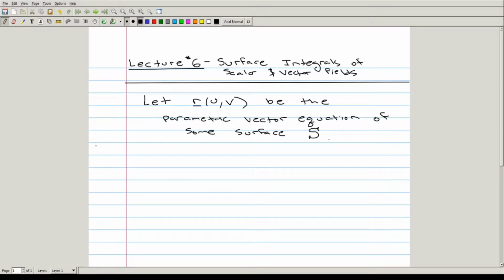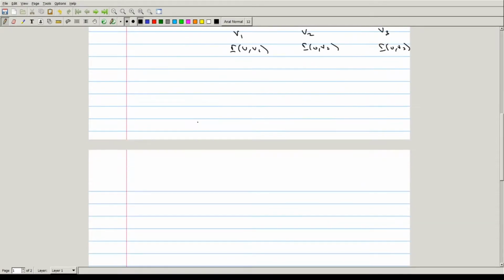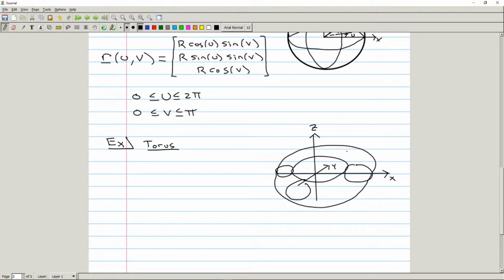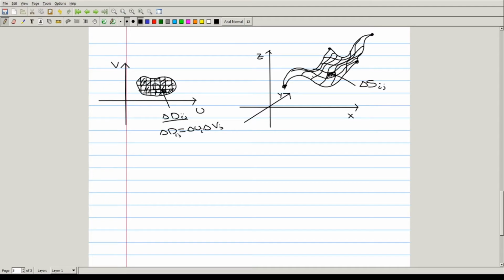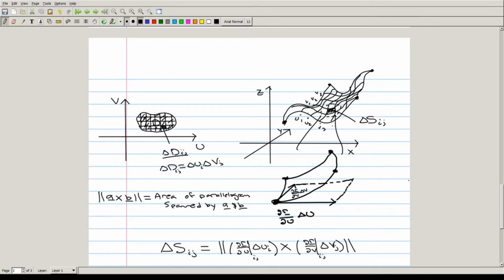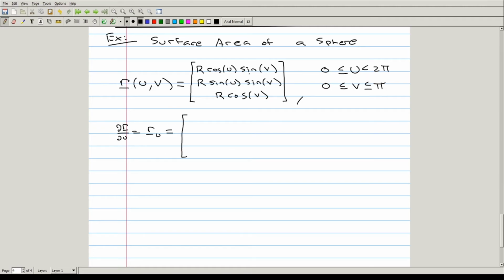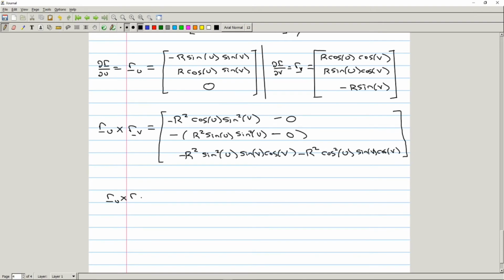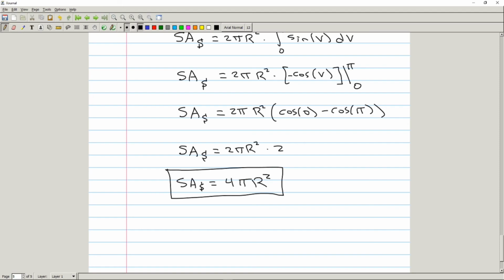Lecture8-Part1: Surface Integration